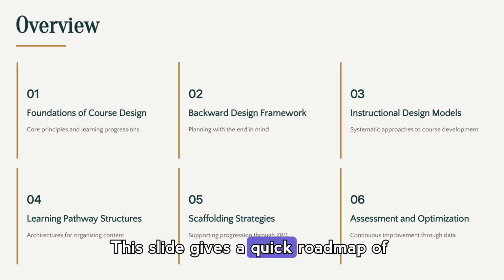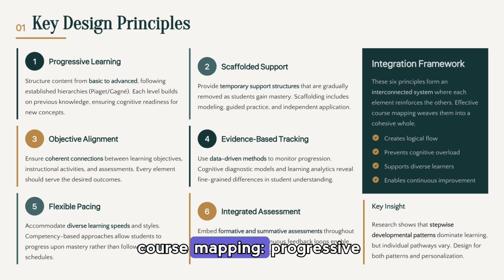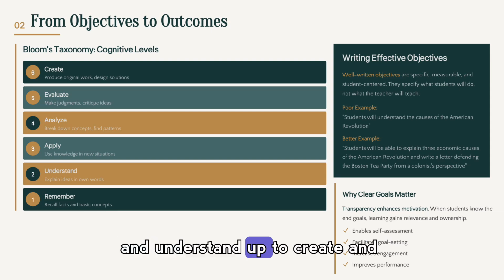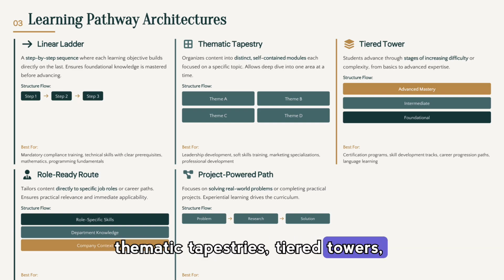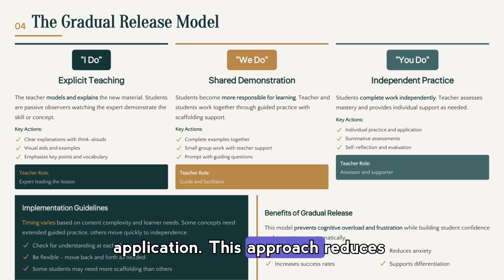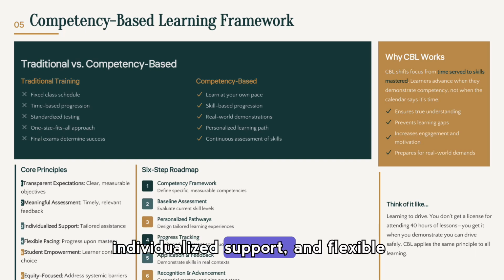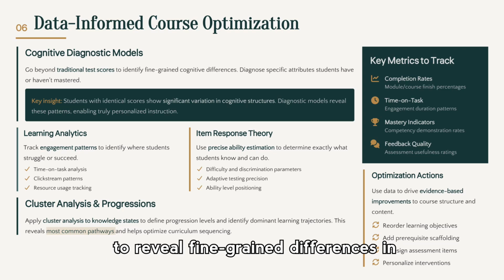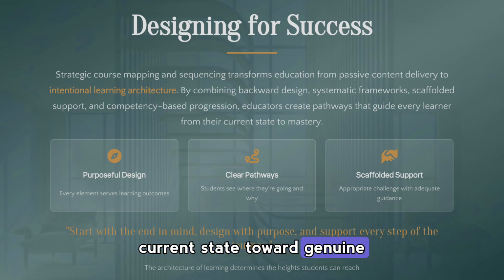Course Mapping and Sequencing (9 Minutes)